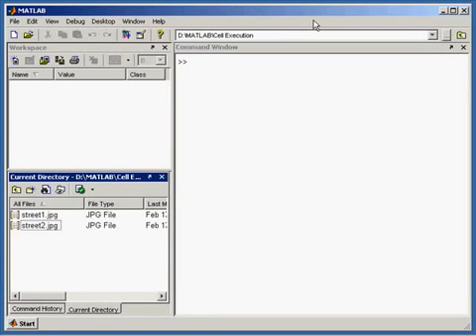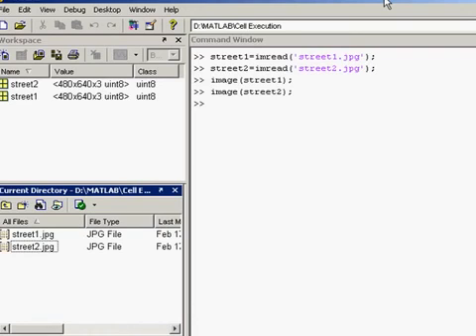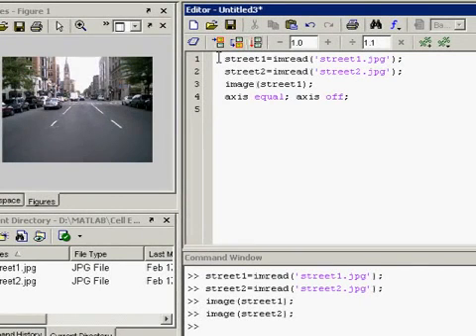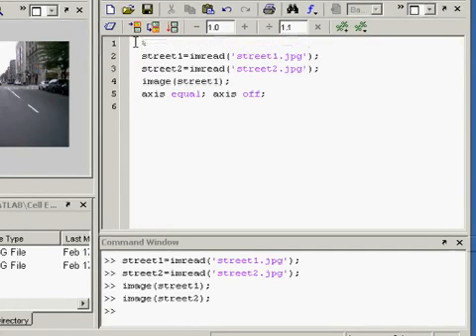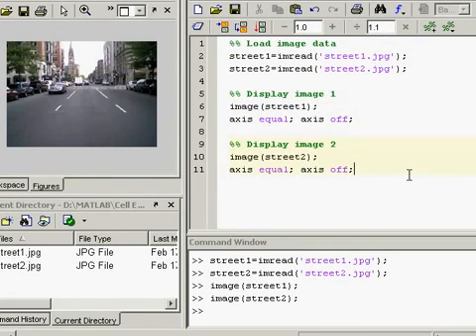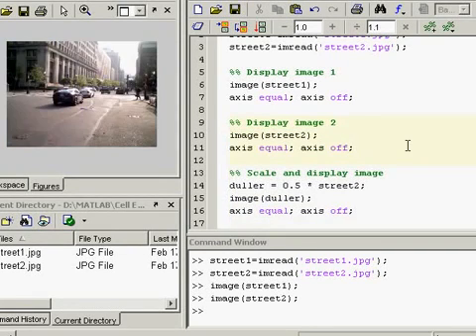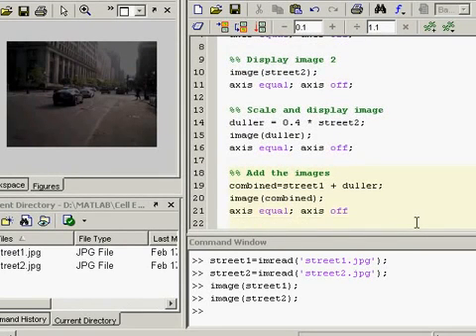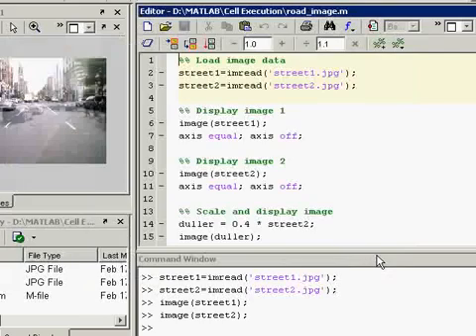MATLAB Tut 15